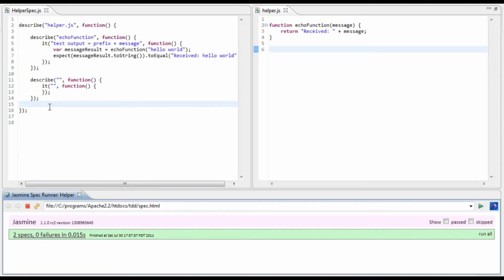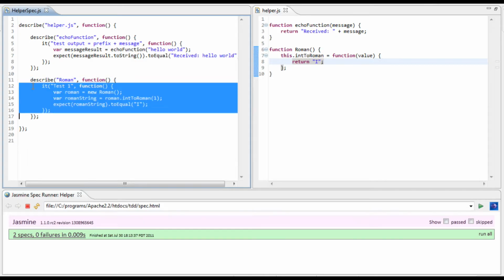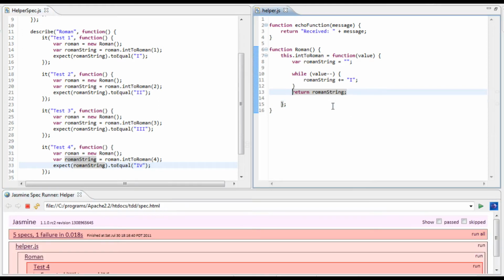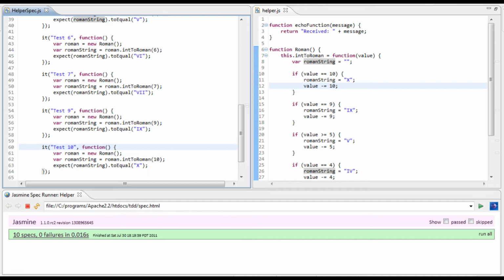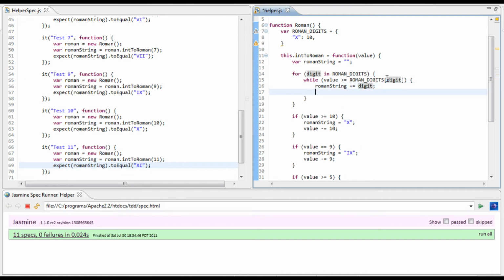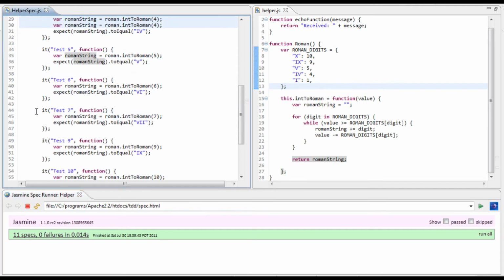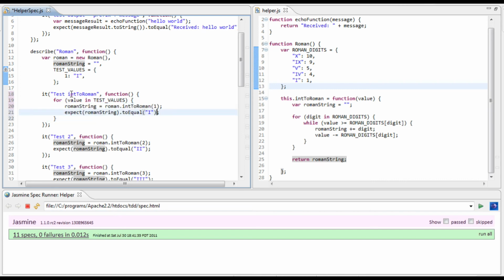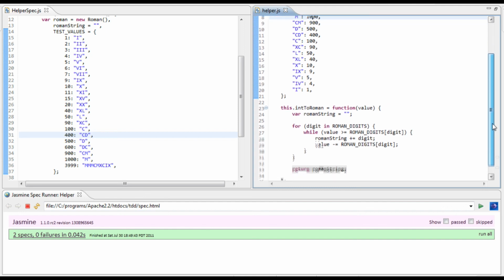Integer to Roman by tdd.mp4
Short example of using Test Driven Development to explore a method for converting integers into Roman numerals in JavaScript.